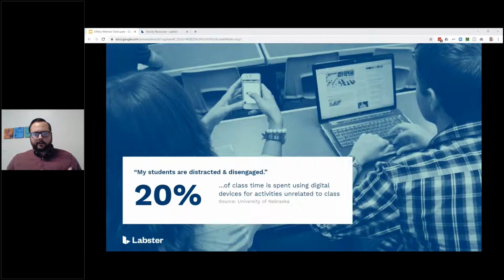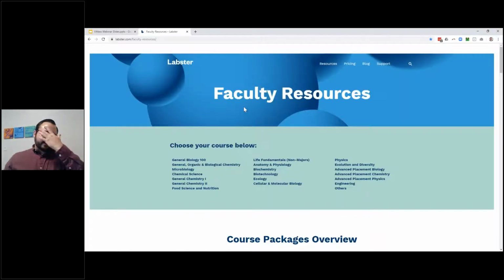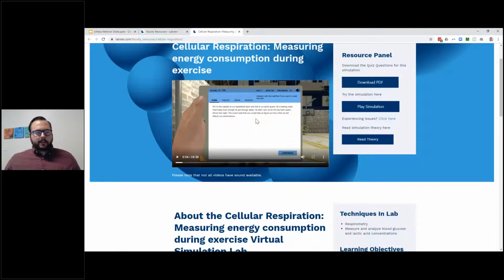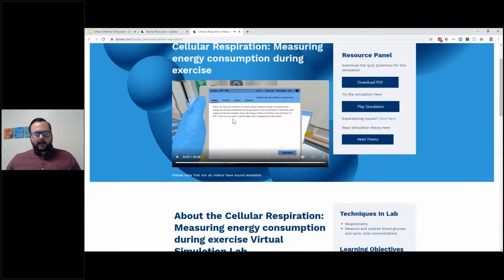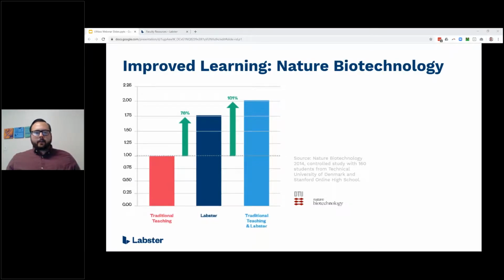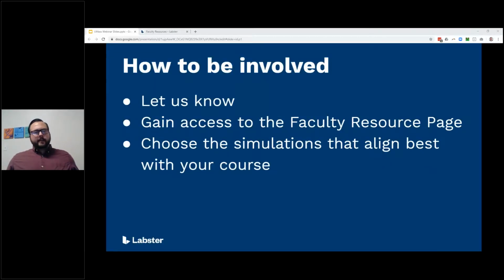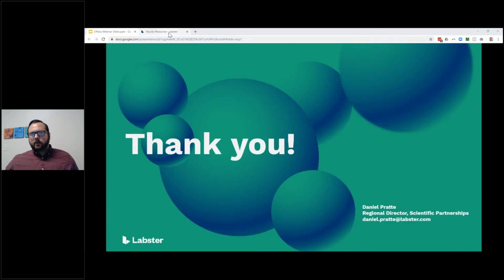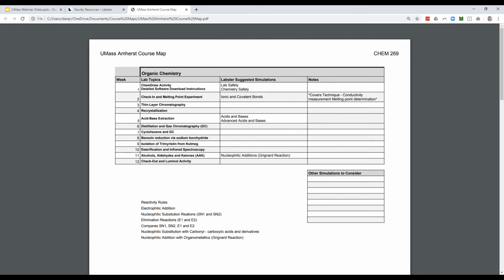Labster - Reinventing Science Education